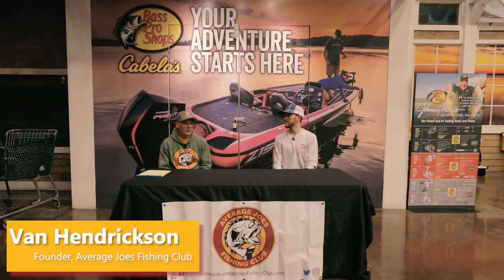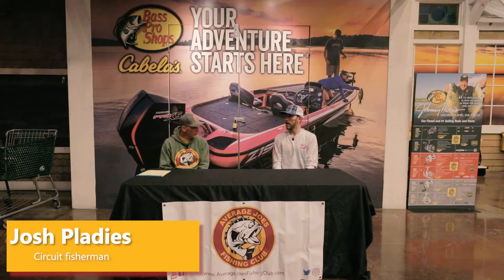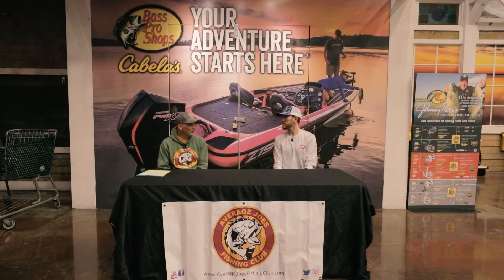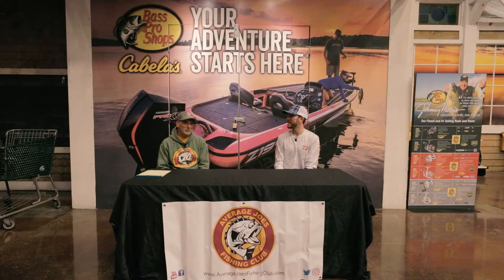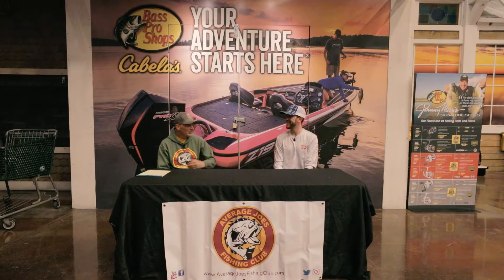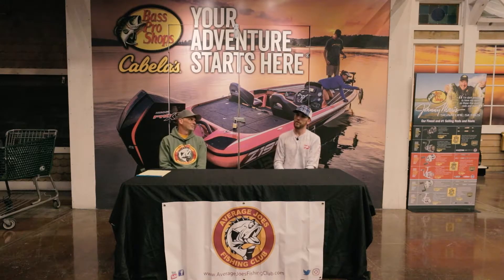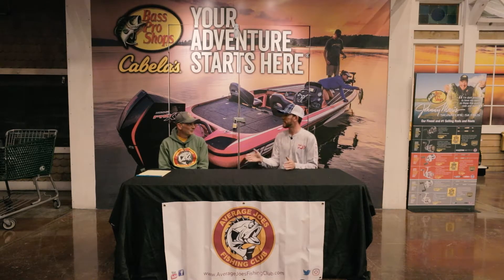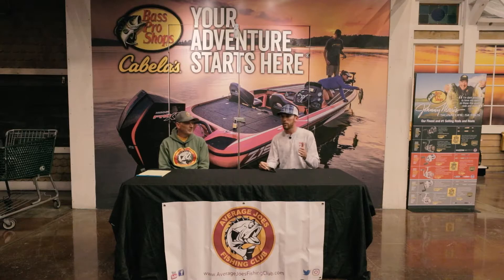Average Joes Fishing Club interview with Josh Pladies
His explanation of BMR2 (squared) method.